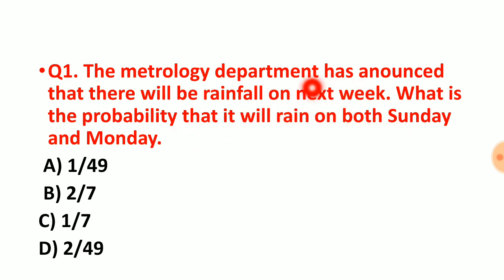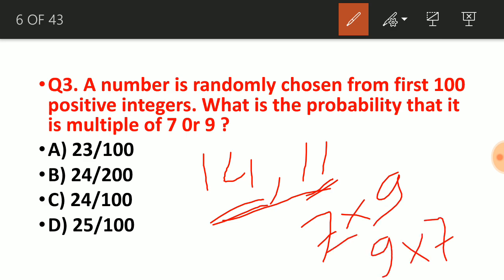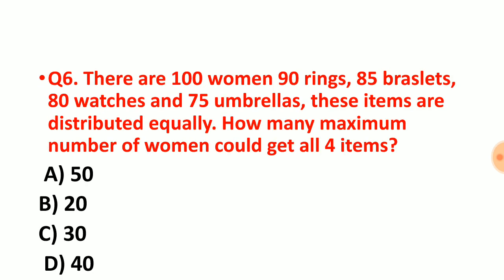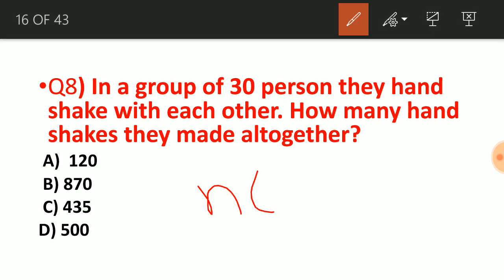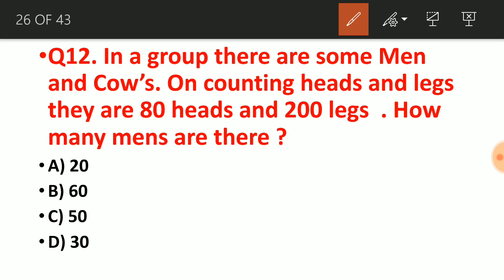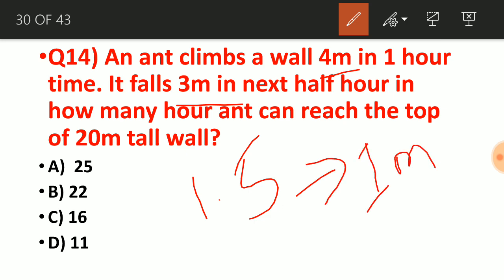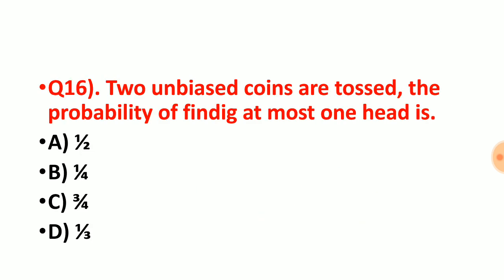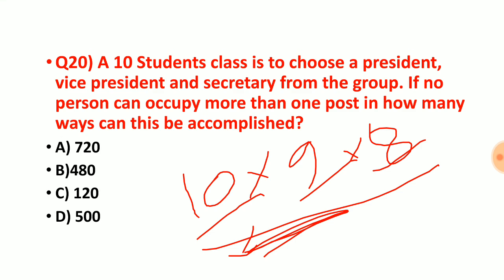Probability and counting